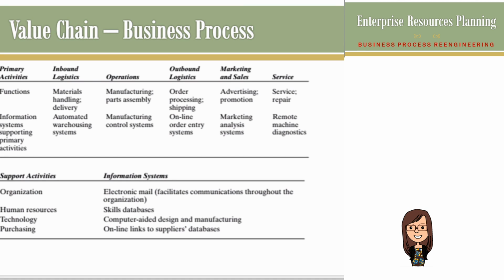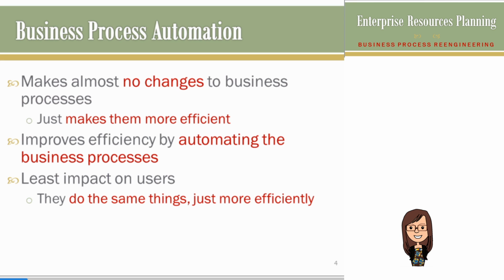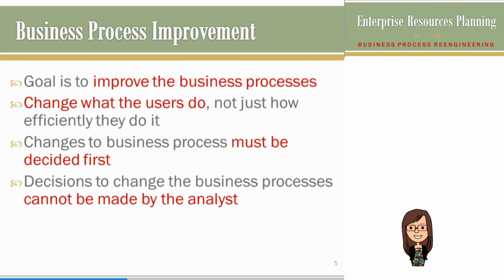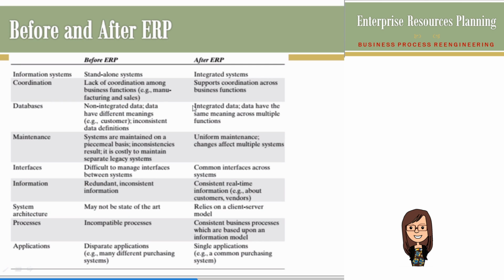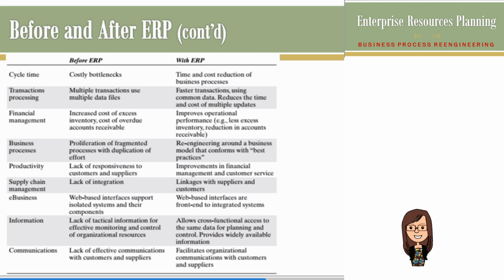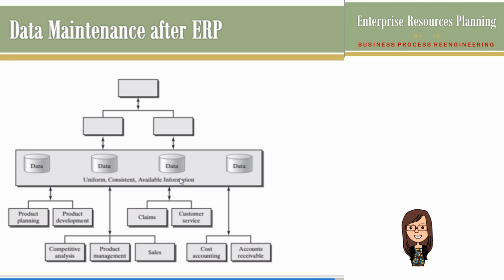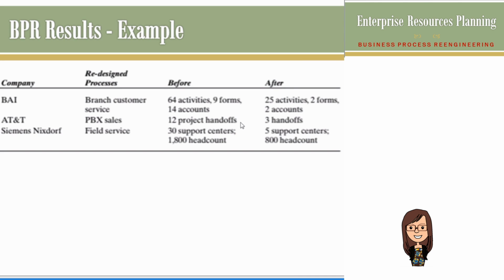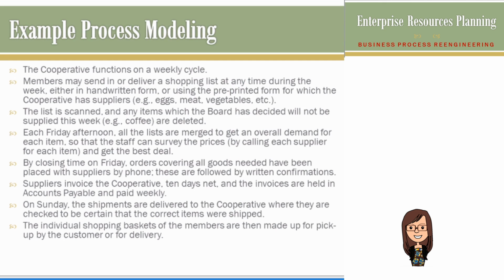Business Process Reengineering